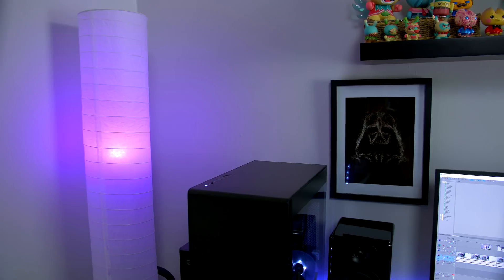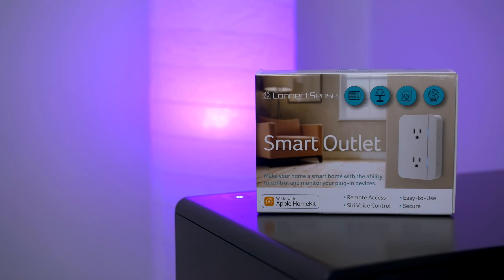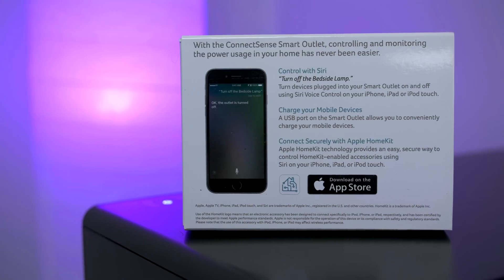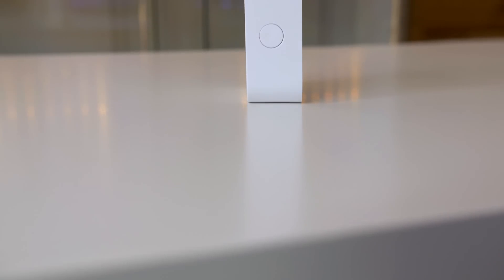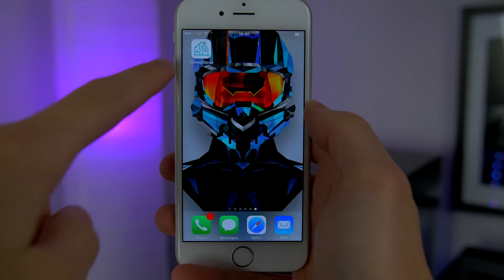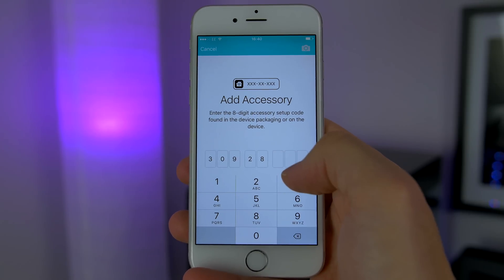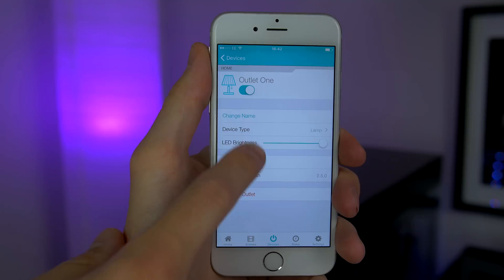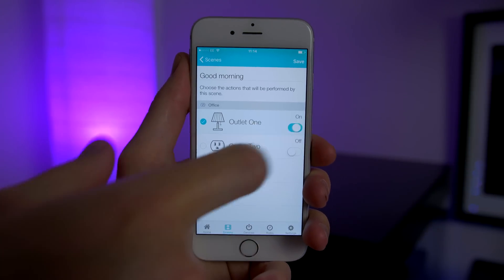How To Control Your Setup Like A Boss - ConnectSense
If you love your setup and want to take it to the next level then you are going to love ConnectSense. Basically we have a smart outlet that runs via Apple HomeKit technology and allows you to control whatever you want via Siri. This is the first step to turning your home into a smart home and joining the Home Automation generation. If you have any questions be sure to ask below.

UK - TBC